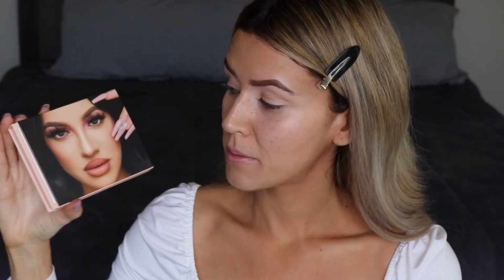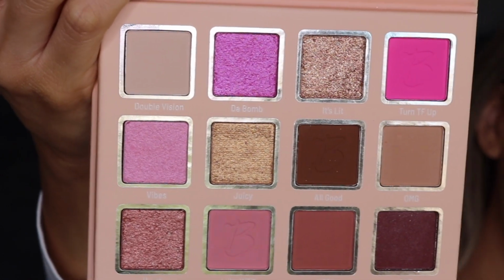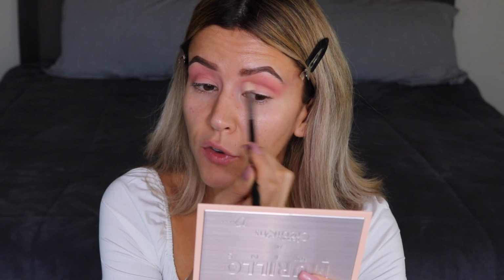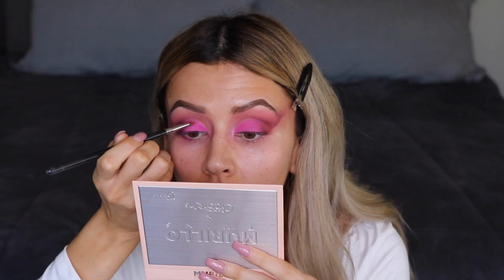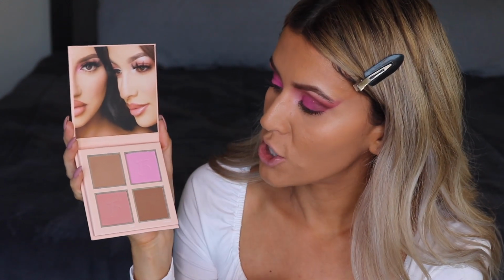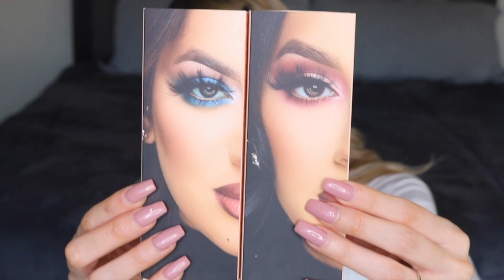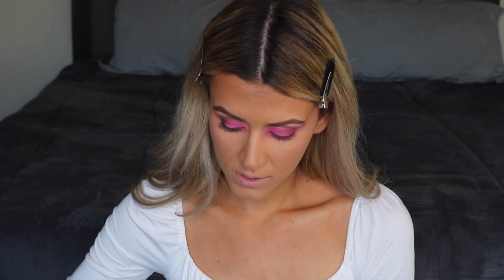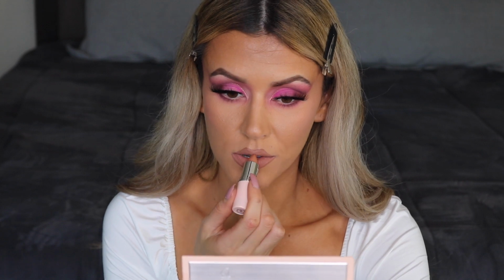Murillo Twins x Beauty Creations Review | Sophia Ortega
I hope you all enjoy this neon pink makeup look I created using the new Murillo Twins x Beauty Creations collaboration!  The products in this collab are bomb!